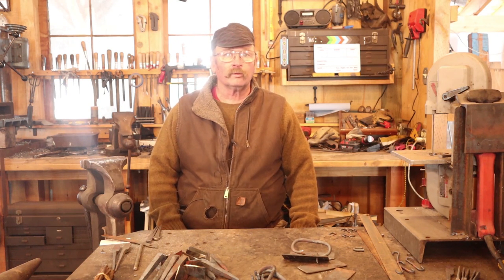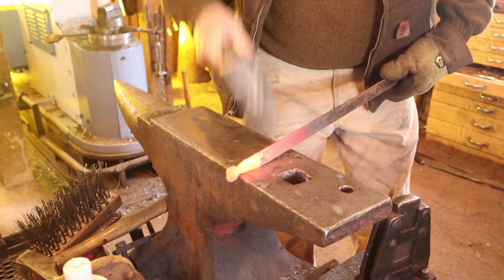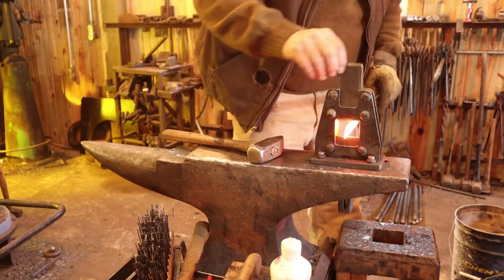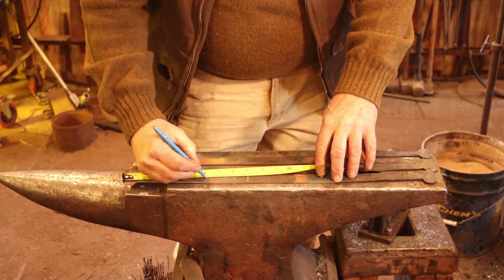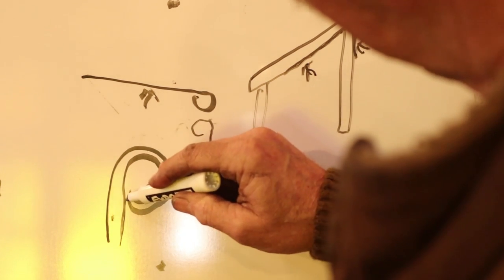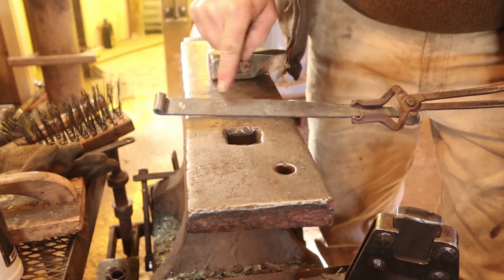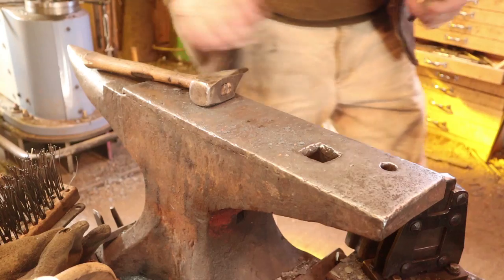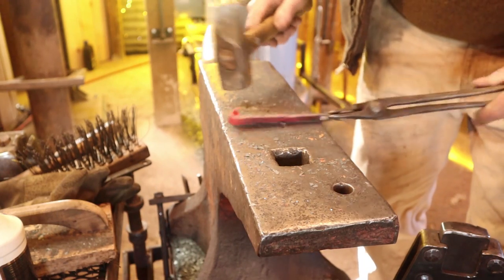Dutch Tool chest hinges part 1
As part of a customer order I am making a set of hinges for a Dutch tool chest. This set of forged hinges is unique and originally designed for Christopher Schwarz at Lost Art Press.  You can Read Chris' blog entry on the set I made for him